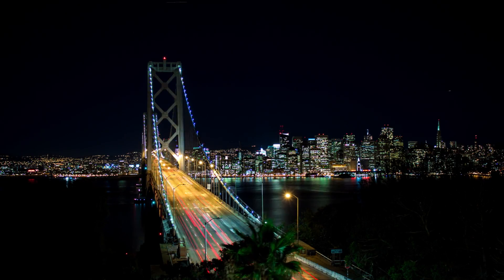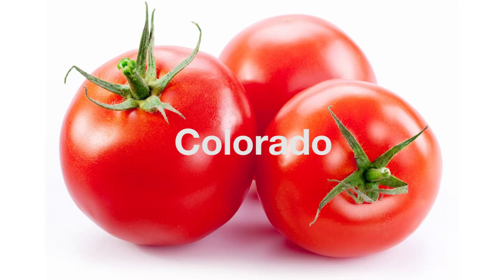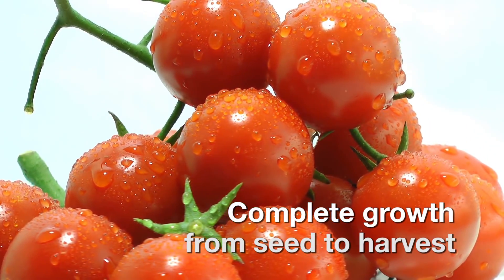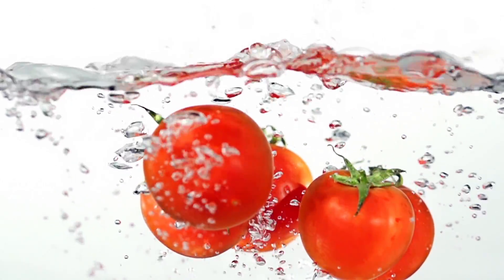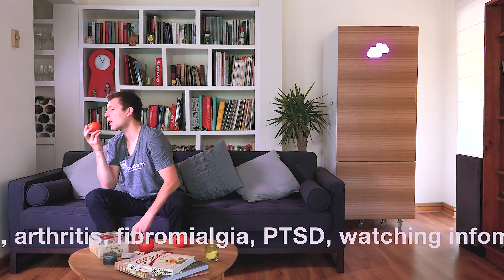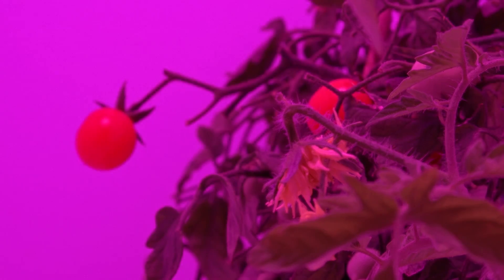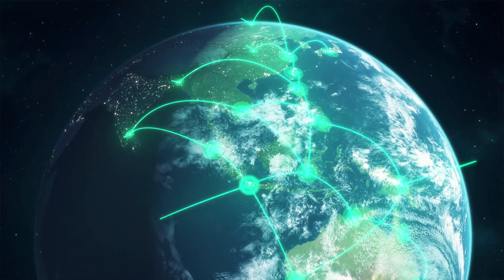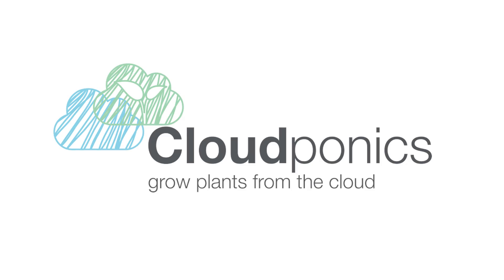Cloudponics, the joy of growing your medicinal “tomatoes” at home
Grow your own plants at home, and enjoy doing it!

The Cloudponics GroBox is a fully automated plant growing solution that allows any user to grow plants from seed to harvest with optimal results and no hassle, fully enjoying the very rewarding process of growing their own plants in a fool proof way.

The Cloudponics GroBox is a fully integrated hydroponic system optimized for home growers. Growing plants with great yields and quality is a difficult task that requires both experience and daily care.

With Cloudponics, all the user needs to do is fill the water reservoir and watch his/her plants thrive. By using a friendly mobile user experience, the system will keep the user updated with the grow process and notify the user if the system requires attention.

Cloudponics tracks variables such as temperature, humidity, pH, EC and light intensity. The system determines optimal nutrient concentrations based on the plant specific recipes (developed by experts and the Cloudponics community) and the sensor data.

Through the app you can buy nutrients and other consumables and premium services.